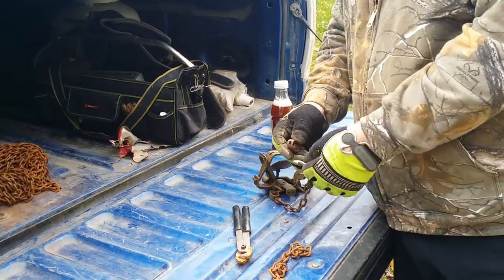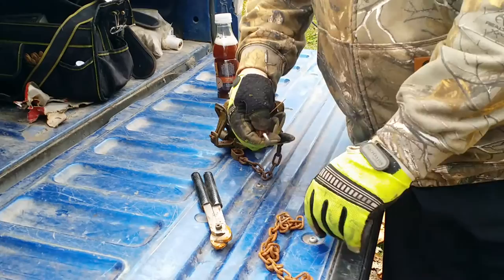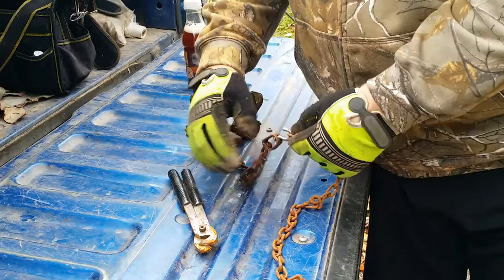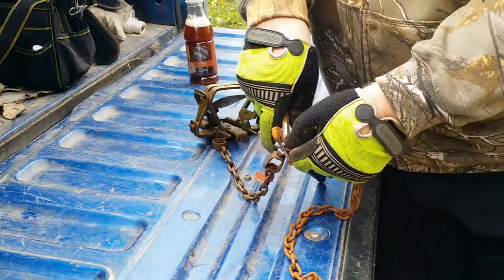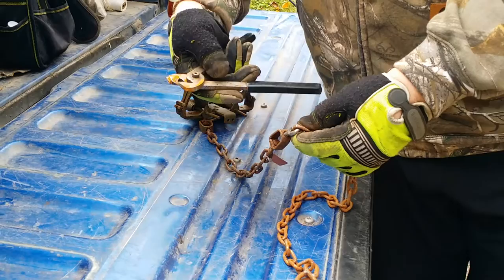Using j hook tool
Back to trapping basics